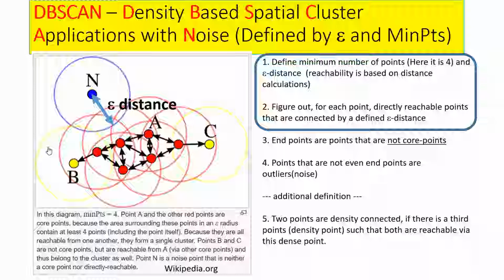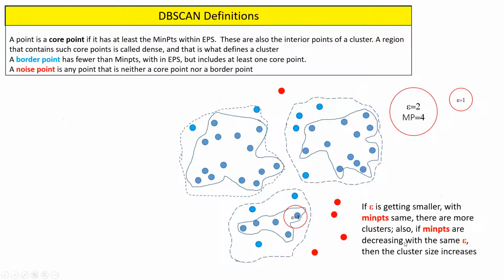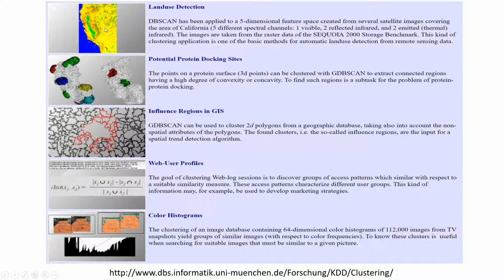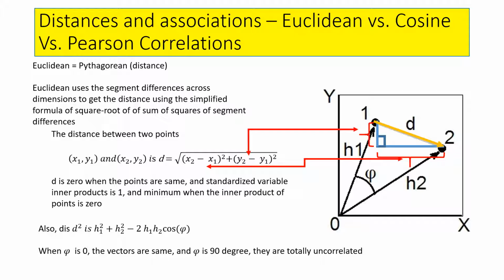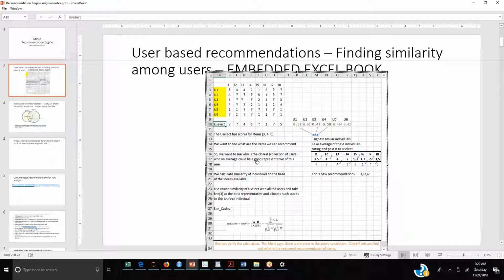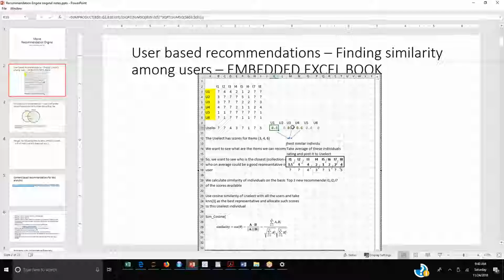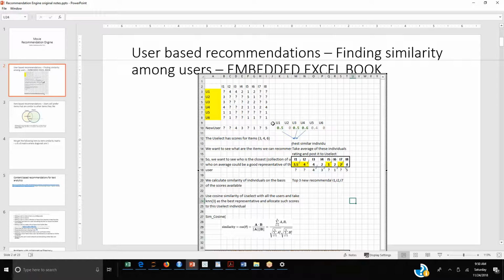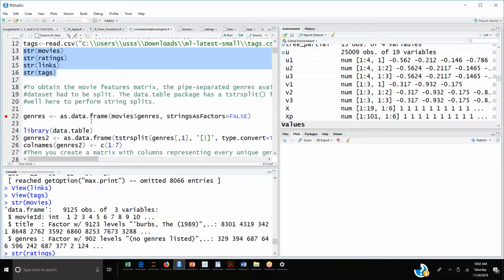2018 11 24 08 24 Institute of AnalyticsUSATM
Clustering - K-means, hierarchical, dbscan, optics and recommendation engine.  The first was not recorded.  This is second half.